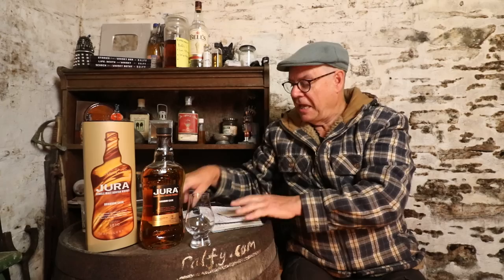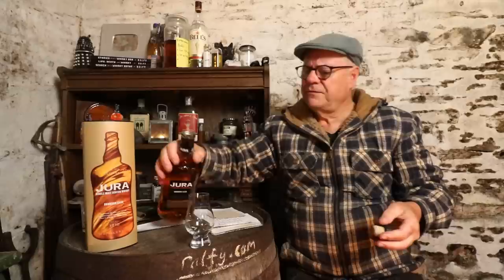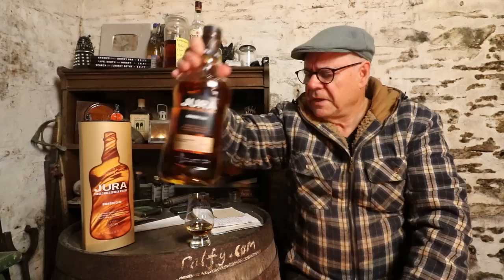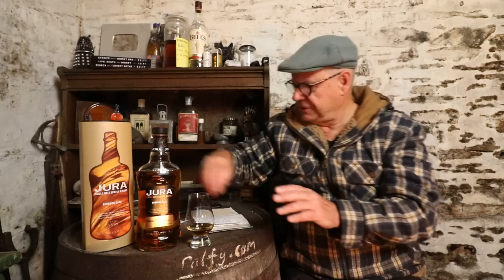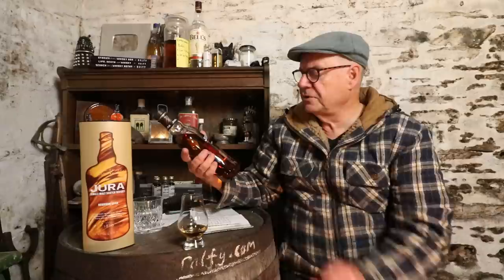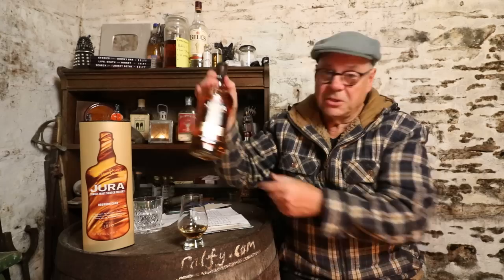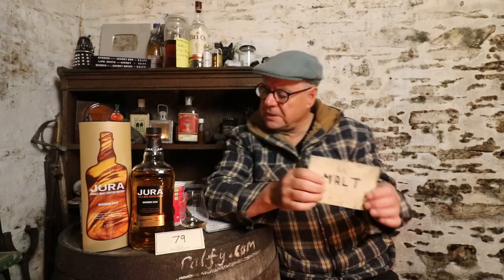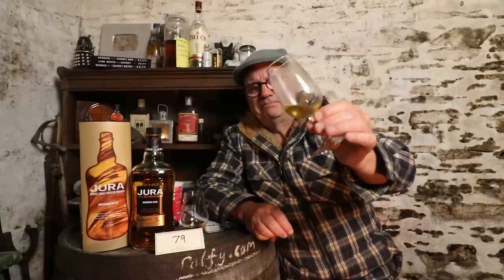ralfy review 984 - Jura Bourbon cask @40%vol: (Bargain)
This is my Patreonm channel, for ad-free videos, released 24 hours early and with an extra weekly 'Update' video.   Every month there is also a 'BothyLive' 90 minute live-stream from the bothy.